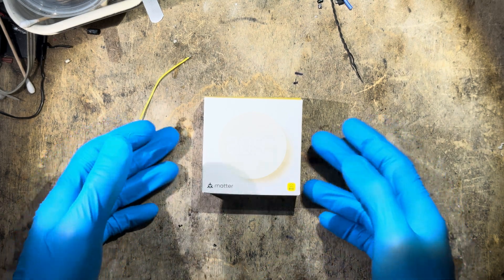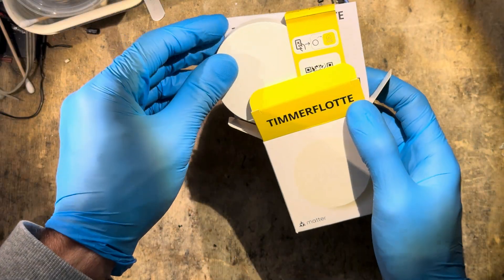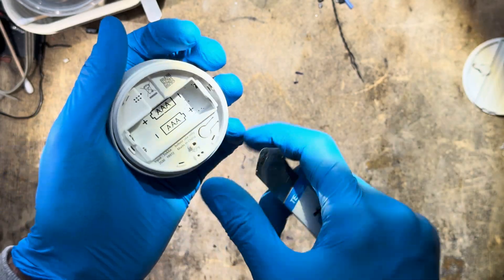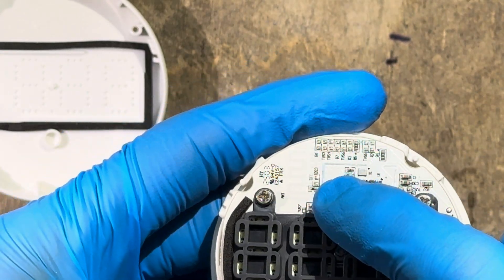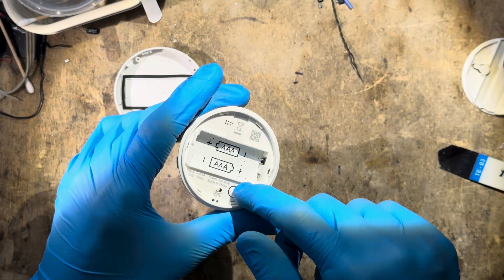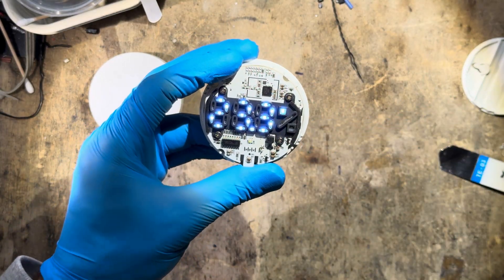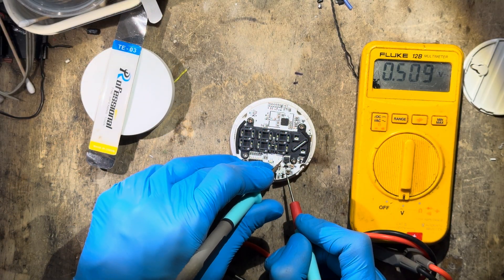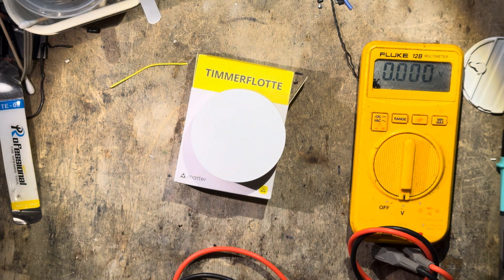IKEA TIMMERFLOTTE - Temperature and Humidity sensor with Matter - Unboxing and Teardown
This is my first look and teardown at one of the first newly launched IKEA smart home accessories that now communicate using Matter (protocol) over Thread (the channel). This means any Matter compatible Hub with a Thread radio will be able to communicate to this sensor natively without the need of a dedicated IKEA Hub, the DIRIGERA.

Further details will be added soon